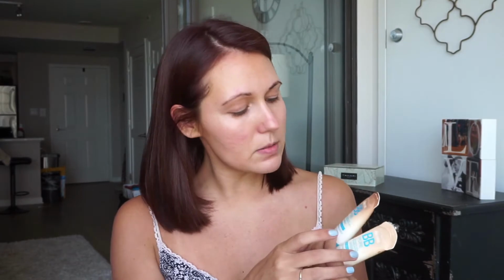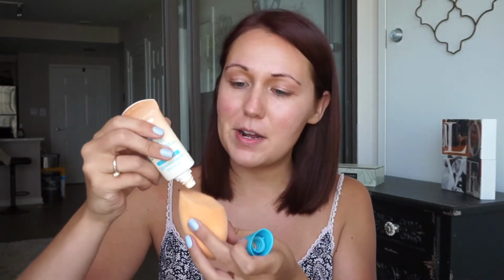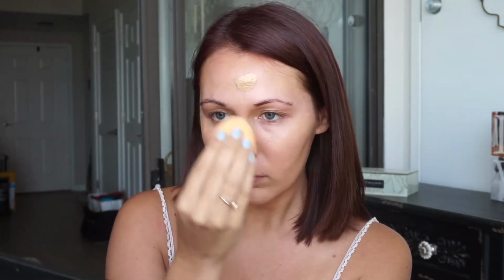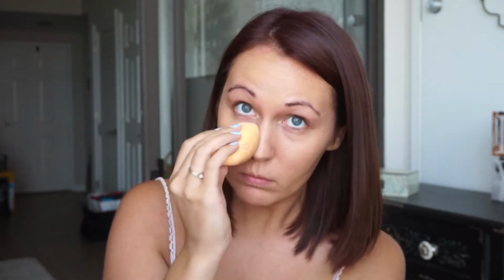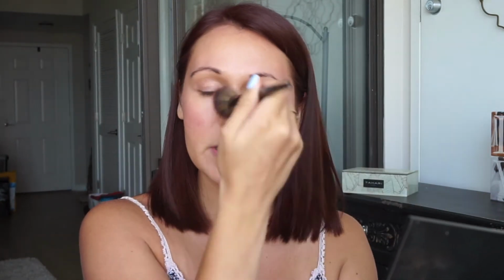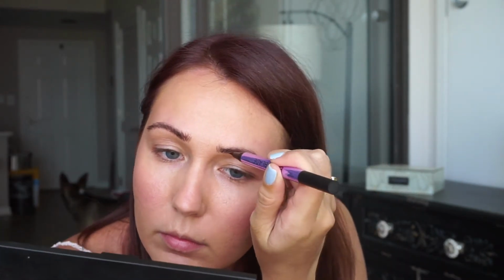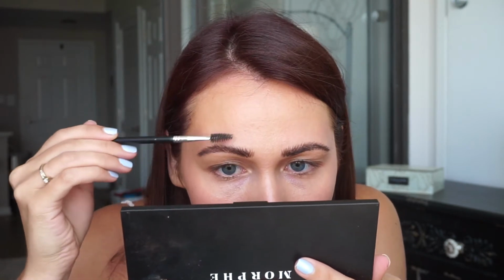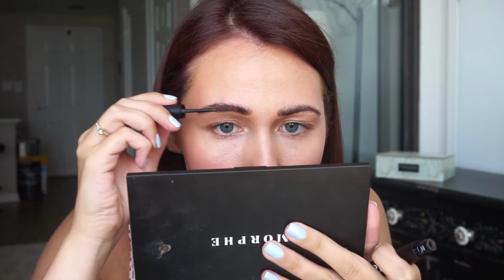My SUMMER MAKEUP ROUTINE | Minimal Makeup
Hello everyone! I thought I’d share with you what my real summer makeup routine looks like, enjoy!

Uploads are every Tuesday and Friday at 3 pm EST!

*PRODUCTS USED*
FACE
Maybelline Dream Pure BB Cream 8-in-1 Skin Perfector ($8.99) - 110 Light/Medium & 130 Medium/Deep
Tarte Amazonian Clay 12-Hour Blush ($29.00) - Blushing Bride

EYES
ColourPop BFF Mascara ($8.00) - Brownie Points

BROWS
Urban Decay Brow Blade Waterproof Eyebrow Pencil & Ink Stain ($26.00) - Dark Drapes
e.l.f. Cosmetics Wow Brow Gel ($4.00) - Deep Brown

LIPS
NYX Slim Lip Pencil ($4.00) - Mauve
Maybelline Color Sensational The Buffs Lip Color ($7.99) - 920 Nude Lust